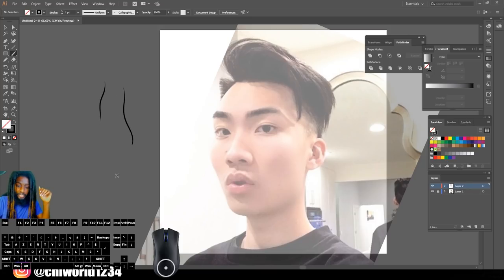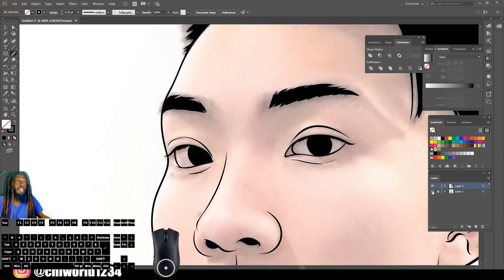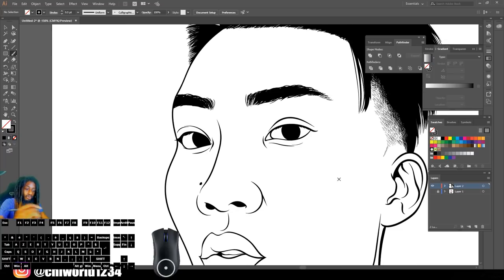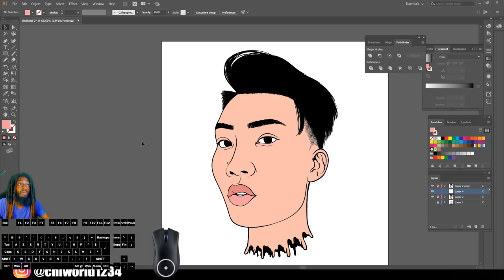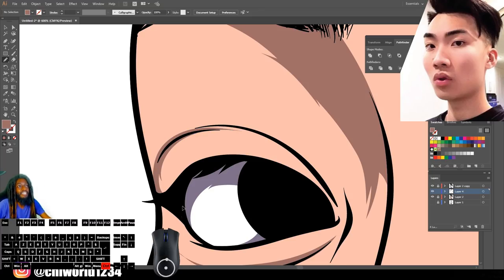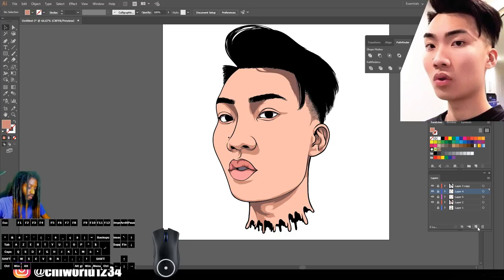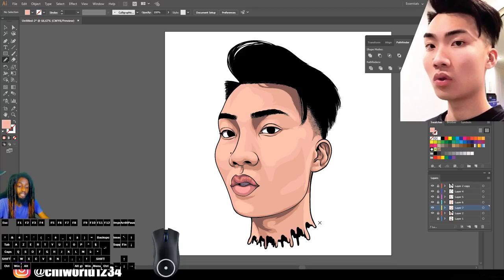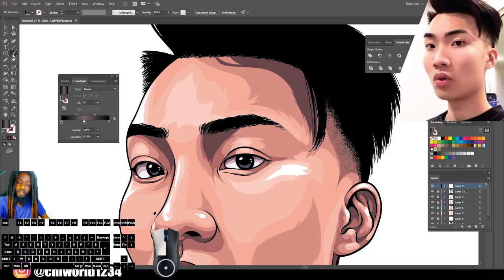2019 How To Cartoon Yourself !- ReMastered /RiceGum Tutorial ( ADOBE ILLUSTRATOR )